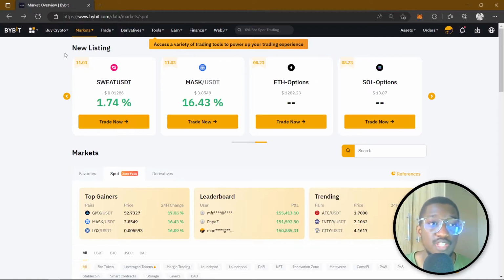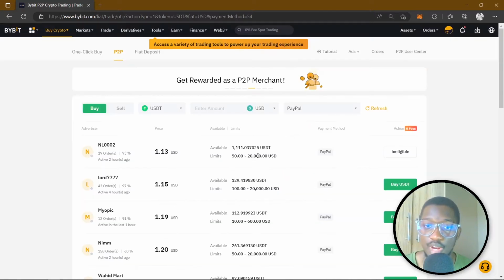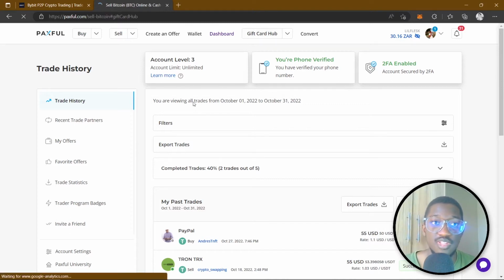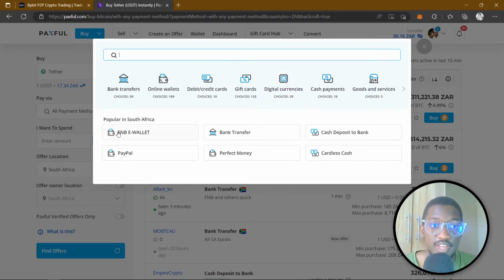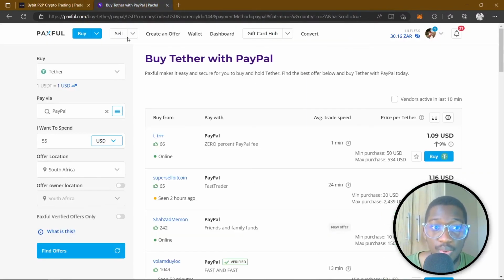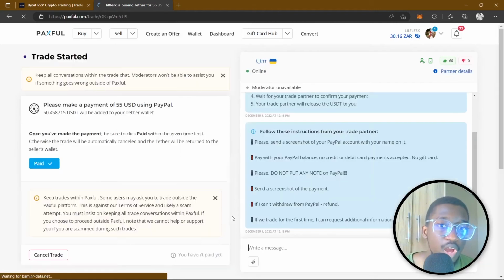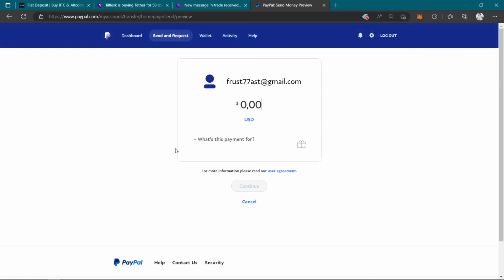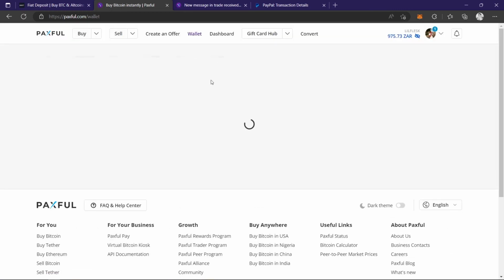How to buy bitcoin using PayPal ( secret crypto arbitrage exposed ) bybit and paxful P2P tutorial